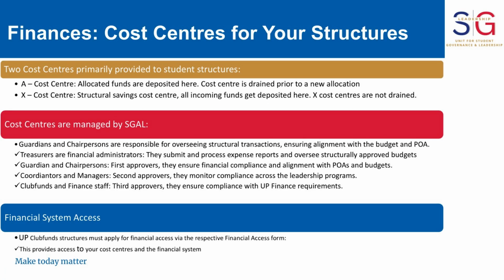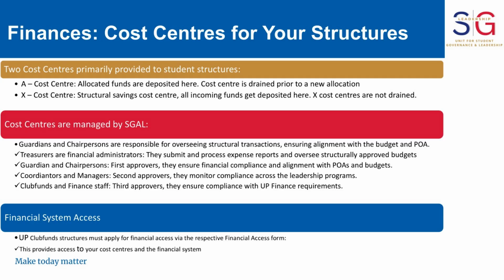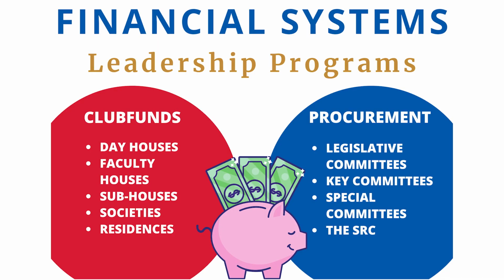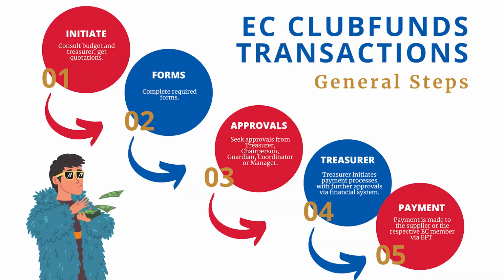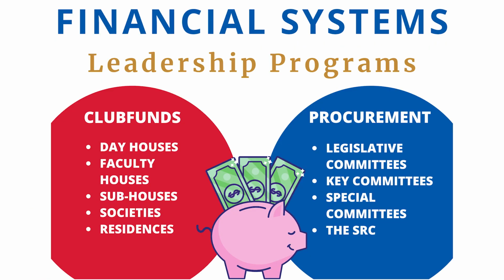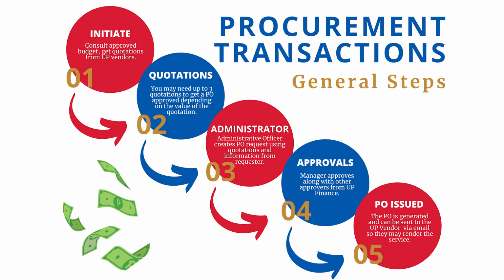Financial Matters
In this session, Lihle Mosiane breaks down the financial systems used by student structures at UP. Learn about cost centres, payment systems, procurement rules, and the principles of pre-authorisation and reconciliation. This video empowers leaders to manage finances with integrity and accountability.

Presented by Lihle Mosiane: Part of the Student Governance and Leadership Operational Training Series

The Unit for Student Governance and Leadership (SGAL) at the University of Pretoria is the flagship unit within the Department of Student Affairs. It is responsible for all student leadership programs, structures, and development initiatives. SGAL empowers student leaders to create inclusive, responsive, and impactful student experiences, aligning with UP’s strategic goals and fostering holistic student success.